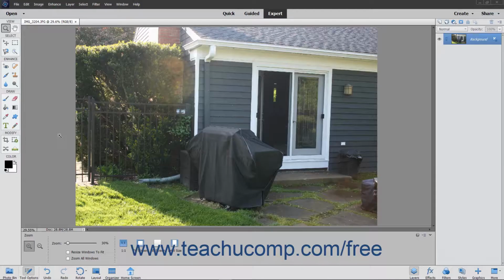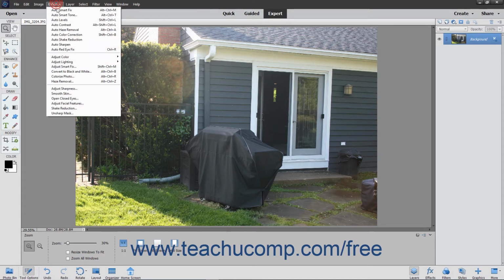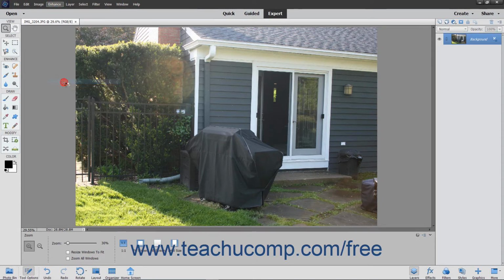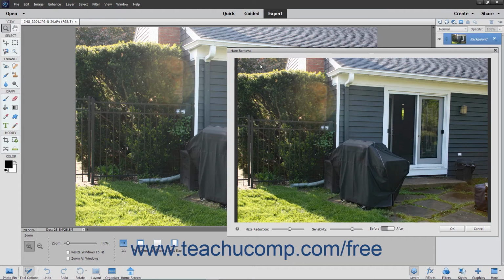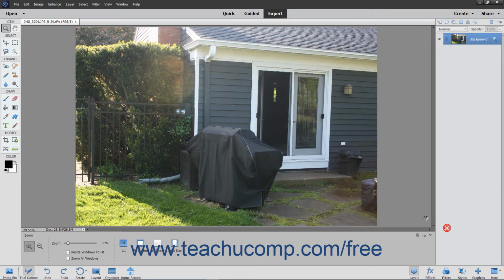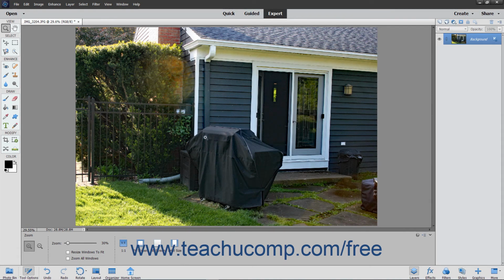Photoshop Elements 2020 Tutorial Haze Removal Adobe Training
FREE Course! Learn about haze removal in Adobe Photoshop Elements A clip from Mastering Photoshop Elements Made Easy v. 2020. - the most comprehensive Photoshop Elements tutorial available. Visit us today!